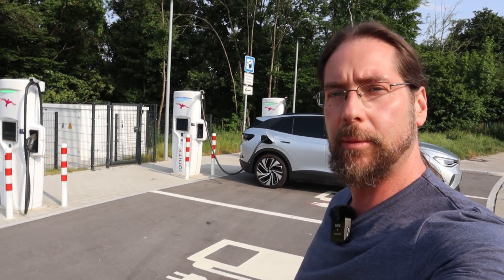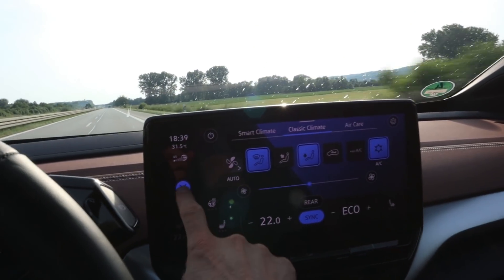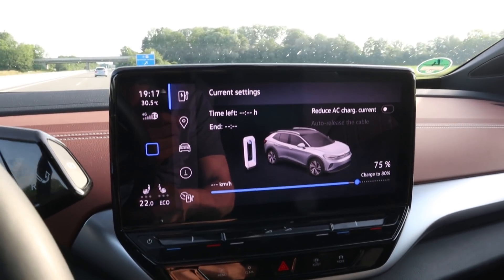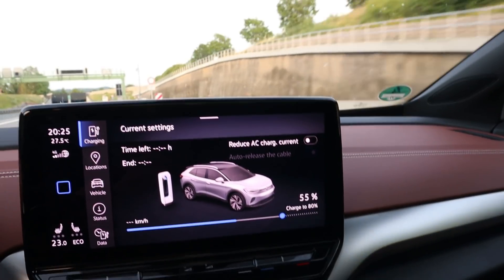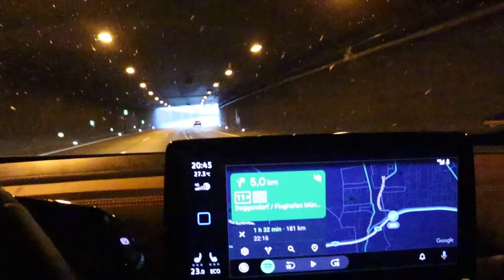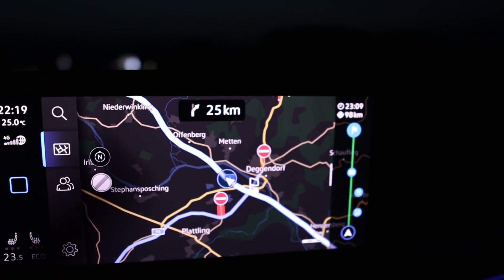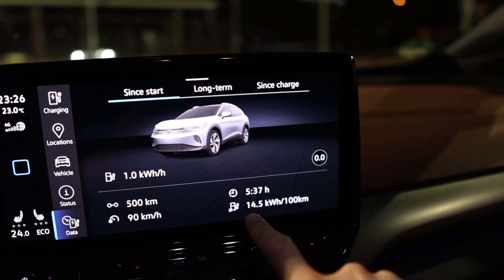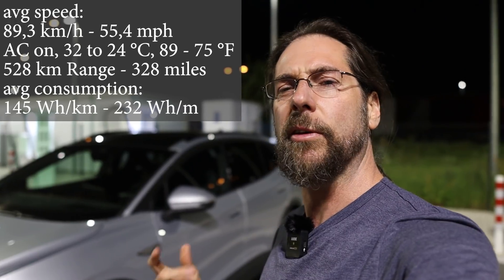VW Id.4 Pro Max 82 kWh - Full range test at 90 km/h